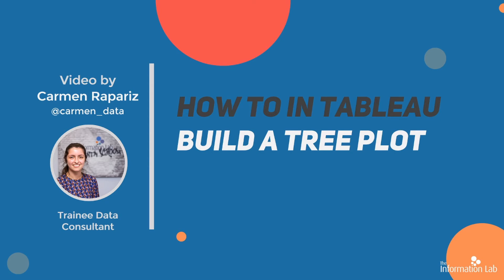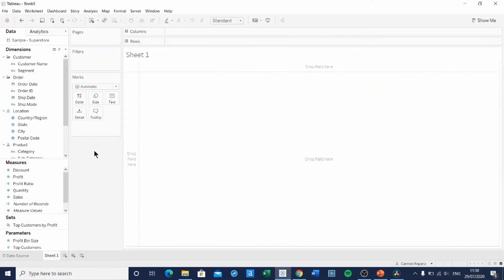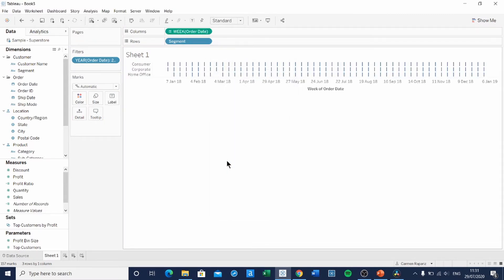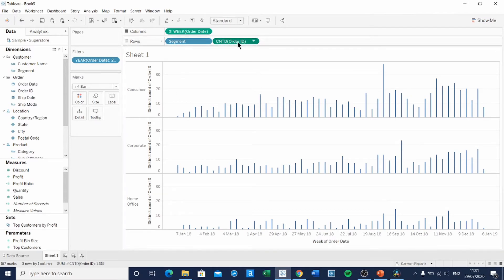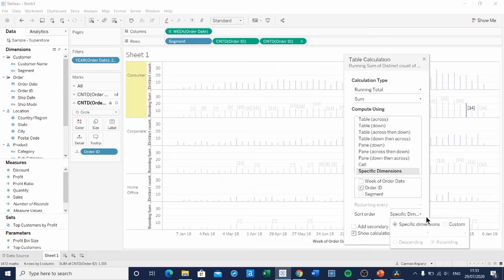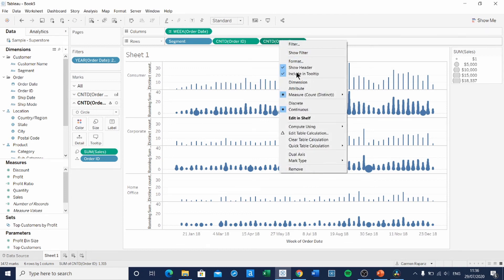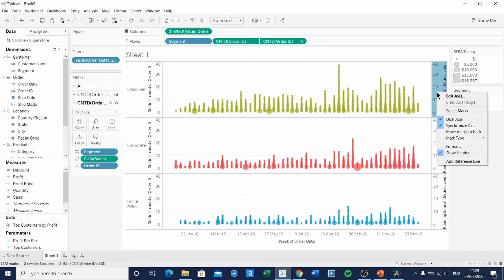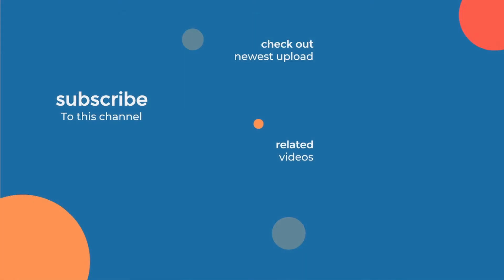How to in Tableau in 5 mins: Tree Plot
Learn how to build a Learn how to build a Tree Plotin Tableau in 5 minutes with Carmen Rapariz

Links:
- Inspired by Work Out Wednesday 2019 week 6: Tree Plot